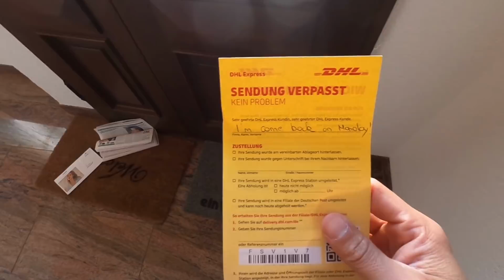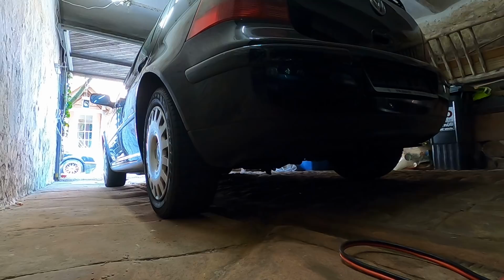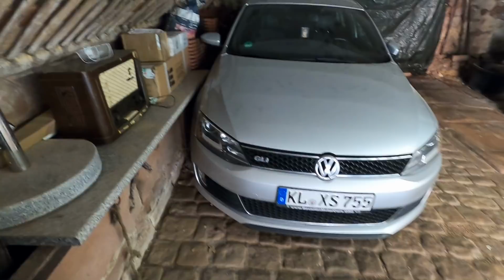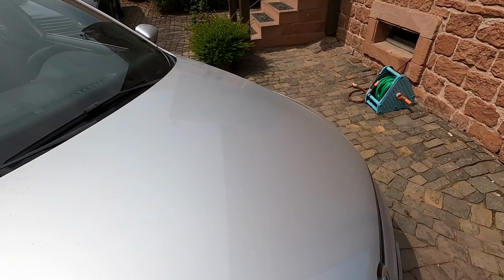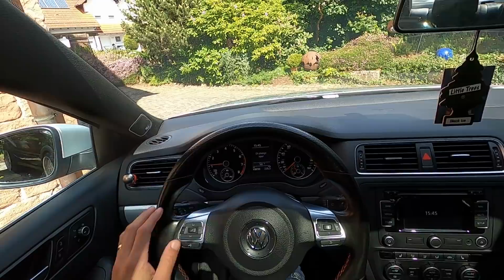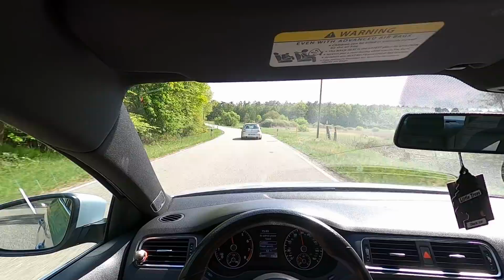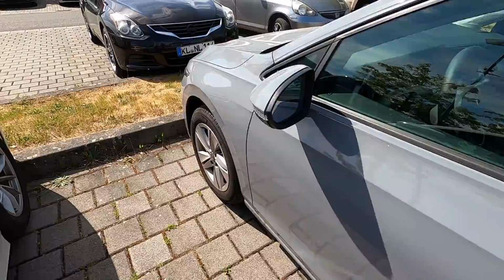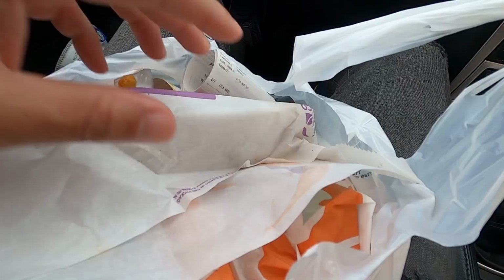Saying Goodbye To One Of The Volkswagens ( Wild MK8 Golf )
Weve had the gli at the house for about 7 months now and shes finally going back home! The car has been alot of fun for sure! Also patiently waiting for my car parts to show up rip